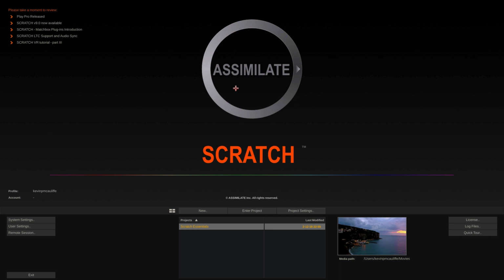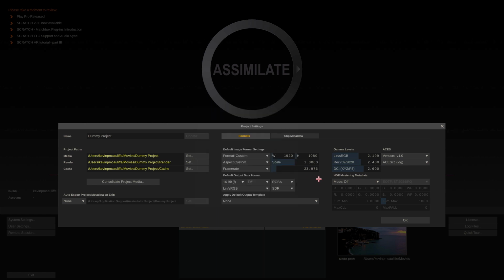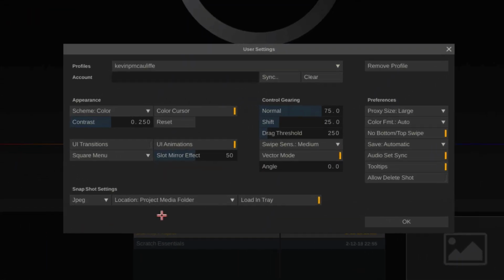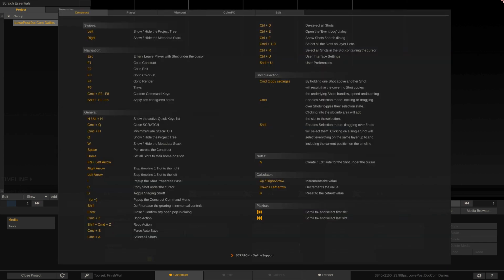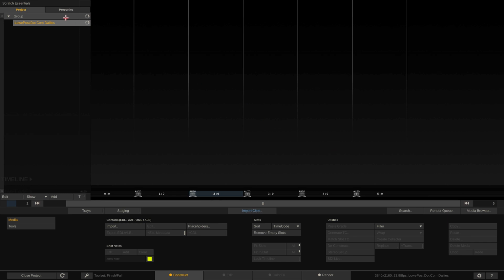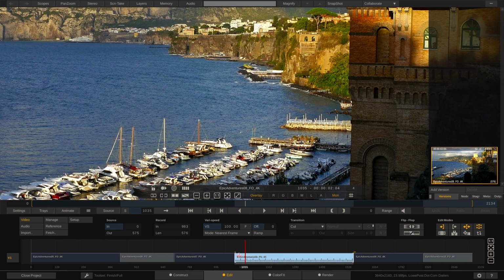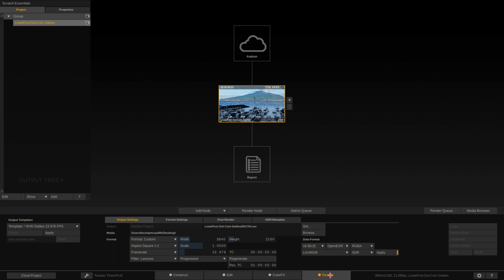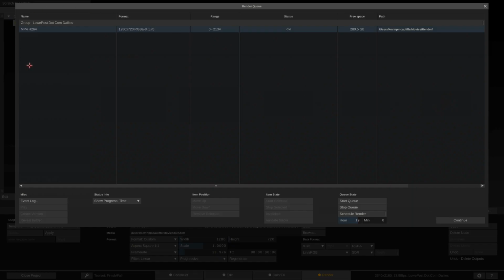LOWEPOST SCRATCH Essentials - Lesson 1: Getting Started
Check out the first lesson of our new SCRATCH Essentials Course on LOWEPOST

Register for a FREE 3-month account to get access to the full course